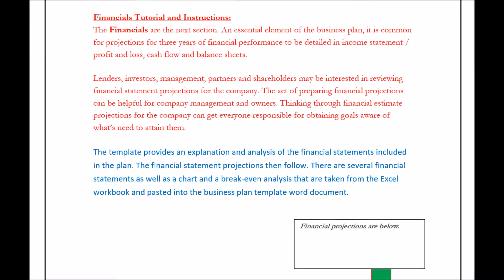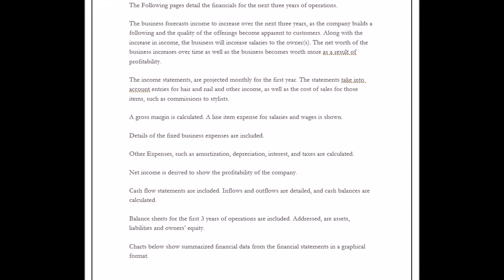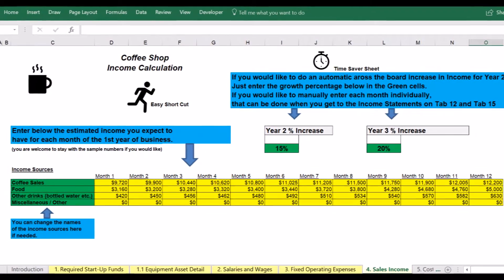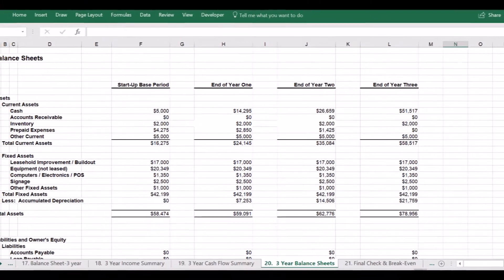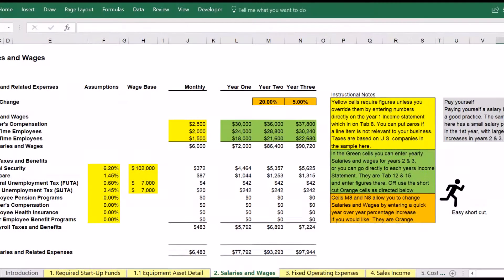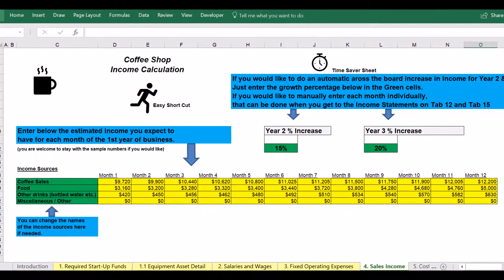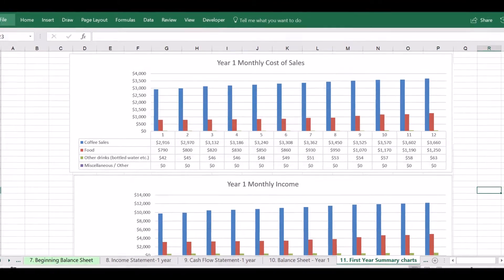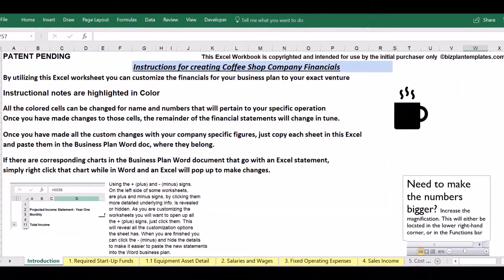Coffee shop financials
Business Plan Template with Example and sample for a Coffee Shop